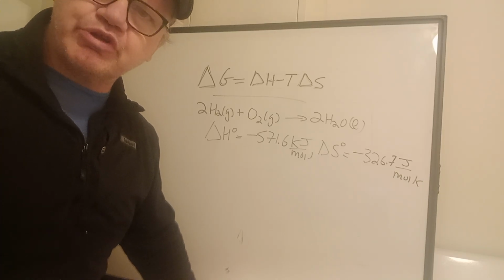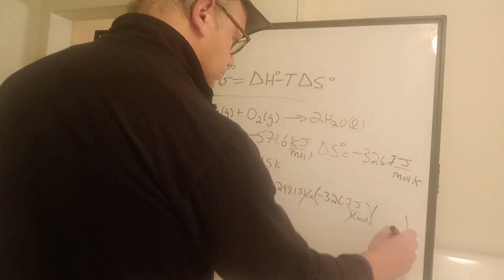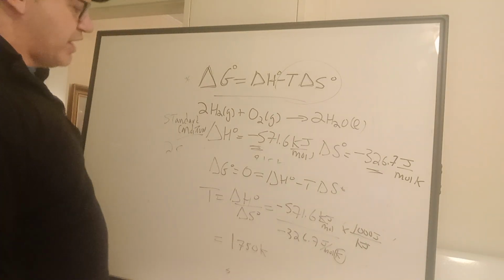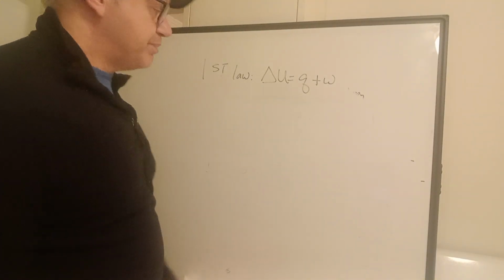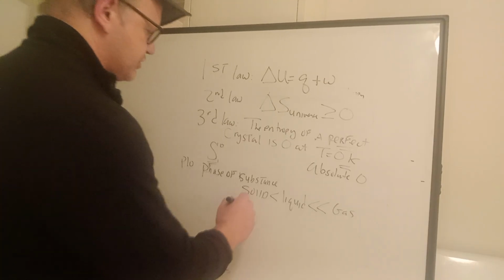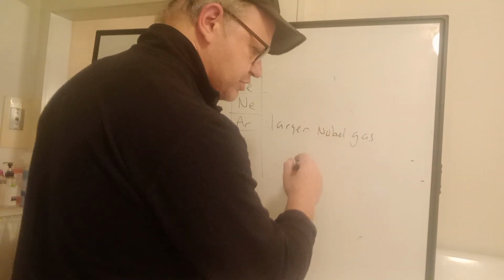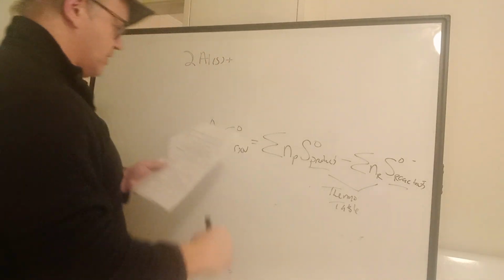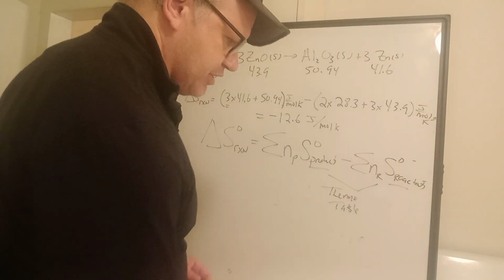Calculations and the Third Law of Thermodynamics